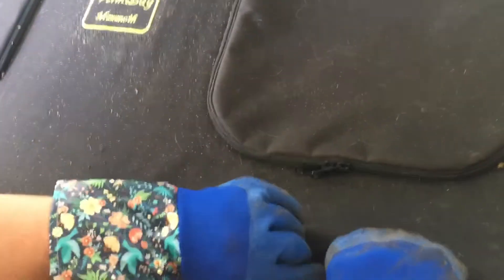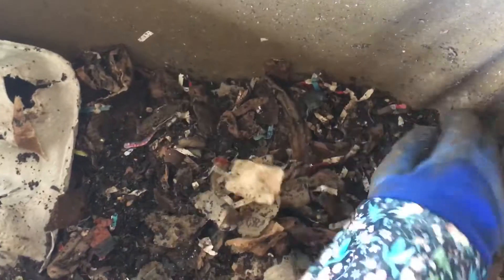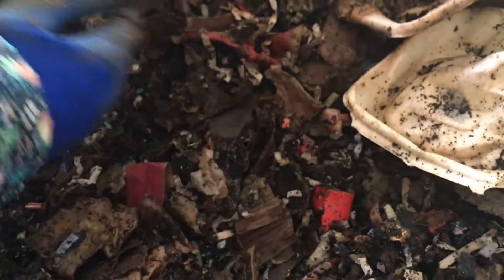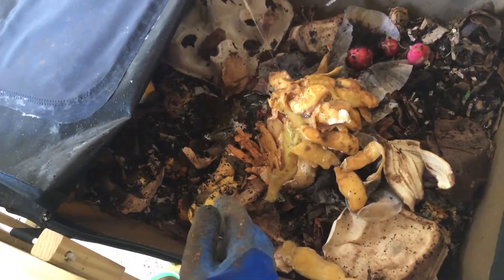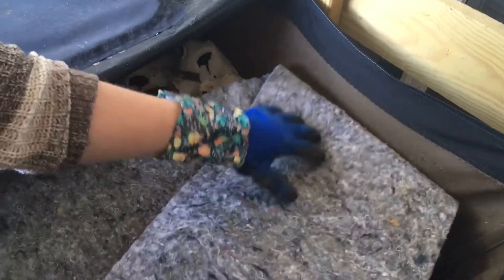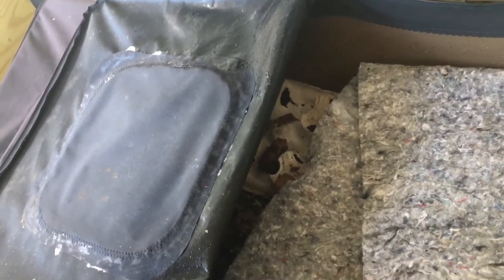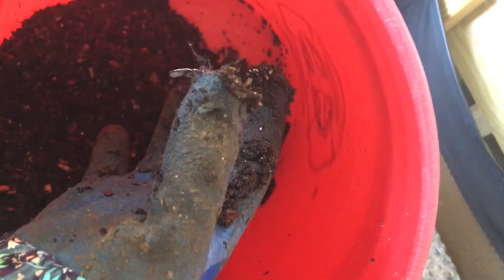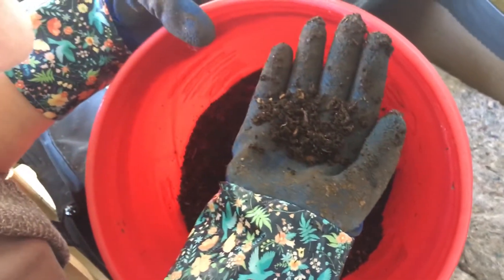Worm Bag October 20, 2020